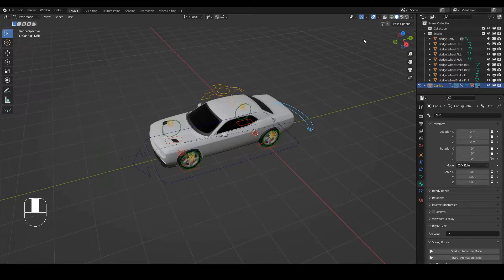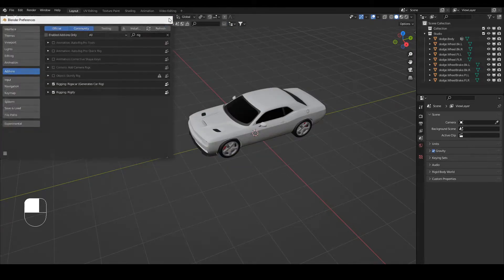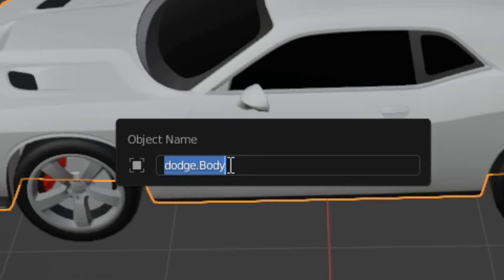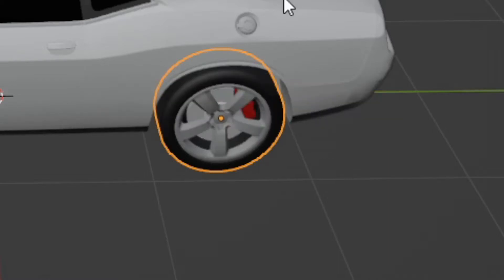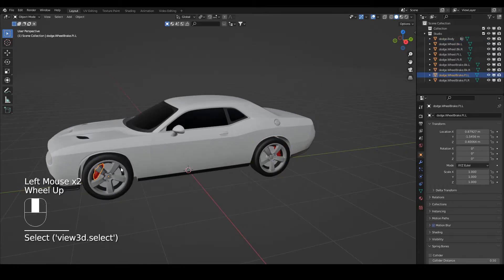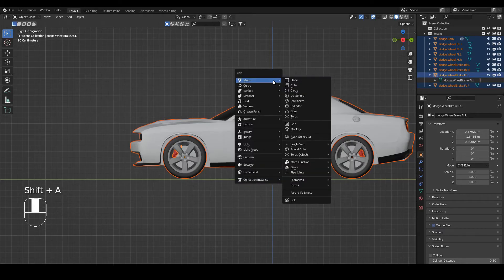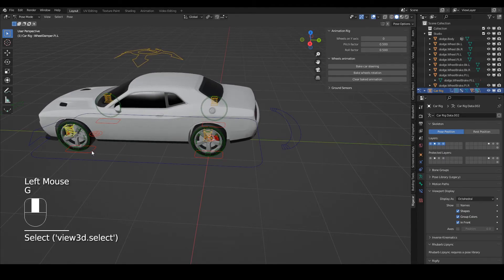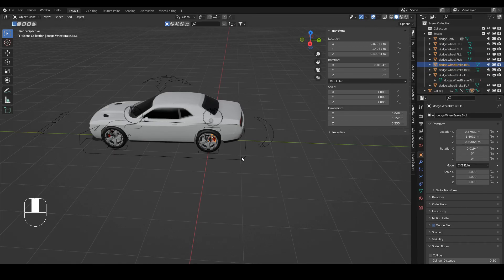Blender Tutorial - Rig a Car with Rigacar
An introduction and instructions for a great add-on, called Rigacar by DigiCreatures.
Highly recommended if you need to rig and animate a car.
Not for complicated car animations like if you want to have the exhaust pipe vibrating, pistons moving up and down, axels spinning, etc. But it gets the job done.